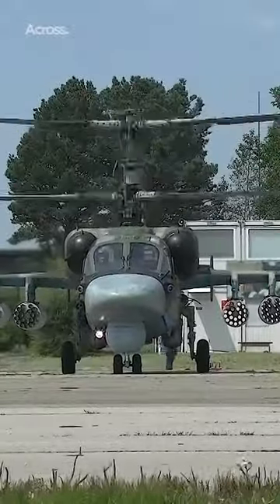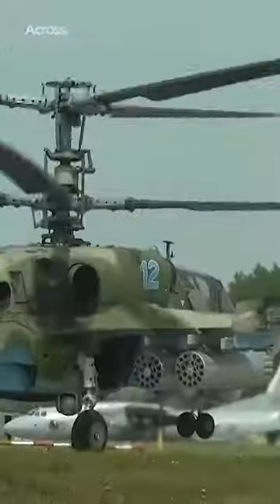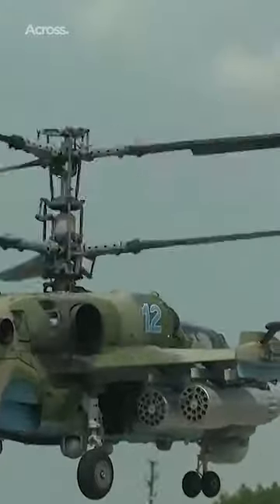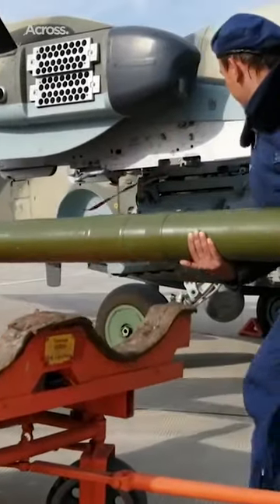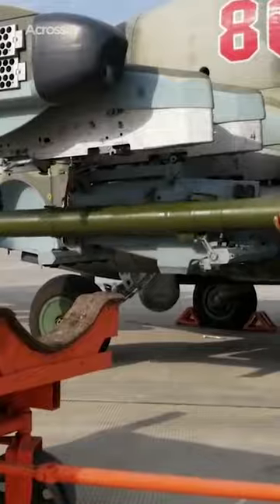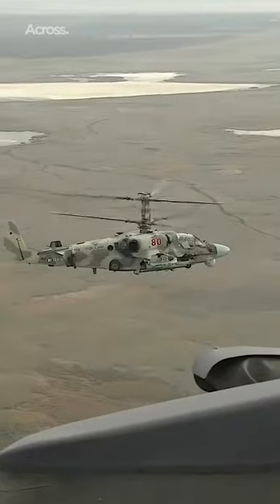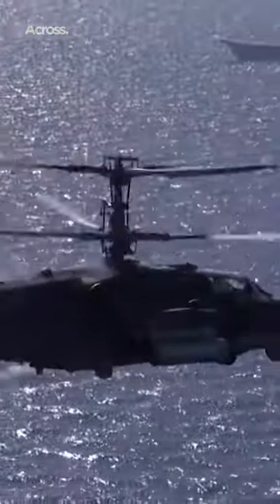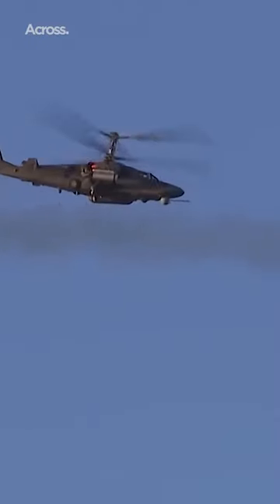Why is the Kamov Ka-52 so Superior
The Kamov Ka-50 "Black Shark",  NATO reporting name: Hokum A is a Soviet/Russian single-seat attack helicopter with the distinctive coaxial rotor system of the Kamov design bureau. It was designed in the 1980s and adopted for service in the Russian army in 1995.

It is manufactured by the Progress company in Arsenyev. It is used as a heavily armed scout helicopter. It has a rescue ejection system, rare for helicopters.